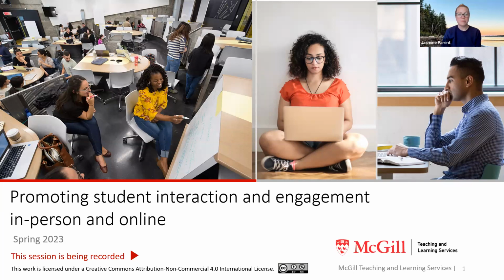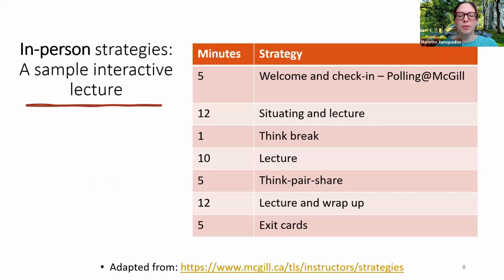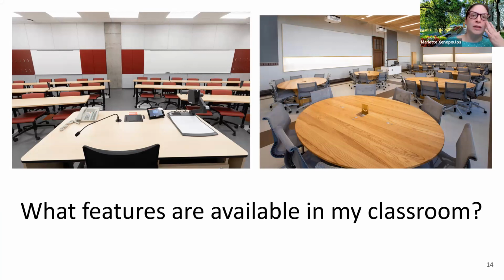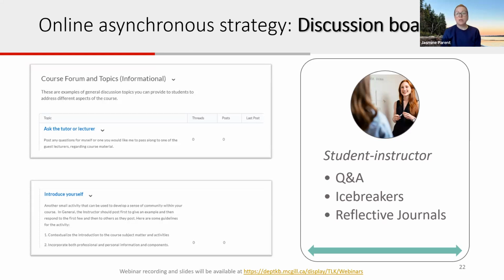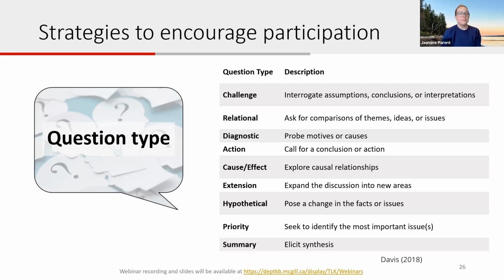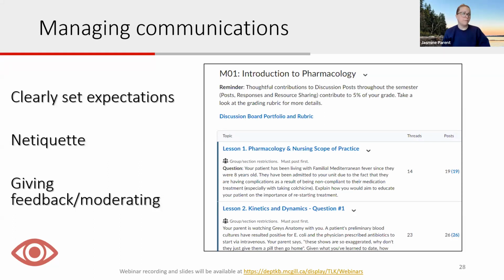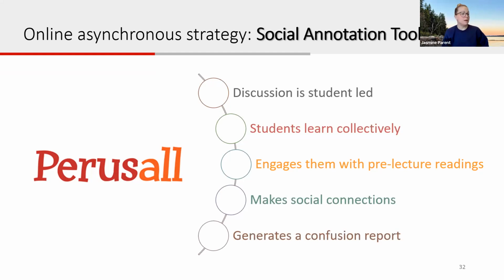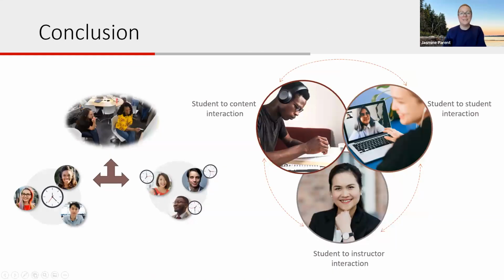Promoting student interaction and engagement for in-person and online learning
Keep your remote courses interactive and engaging using McGill’s virtual teaching tools. This interactive webinar will present suggestions on how to keep your students actively learning while connecting with peers and instructors in a meaningful way.